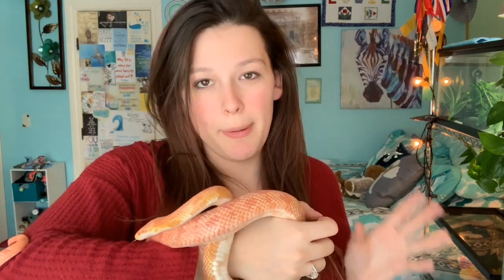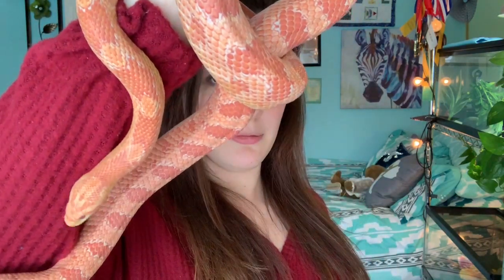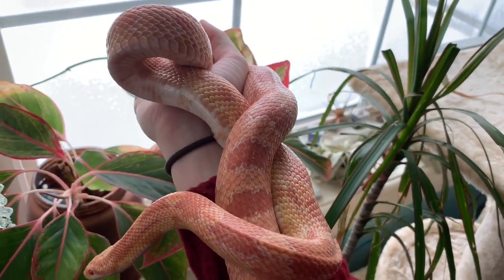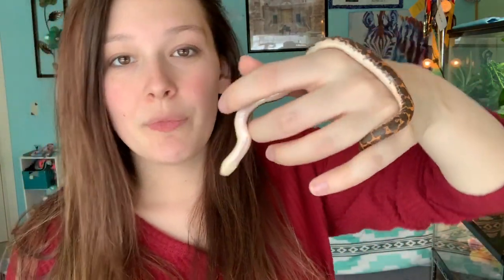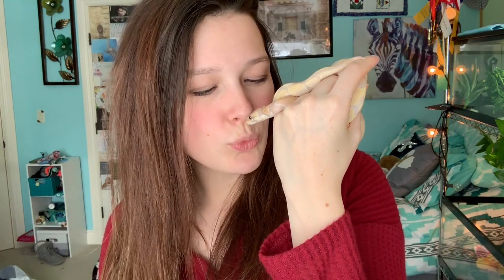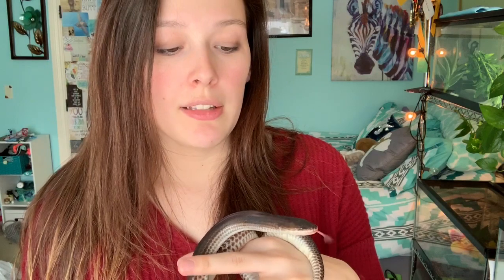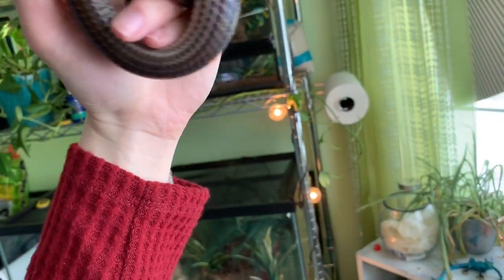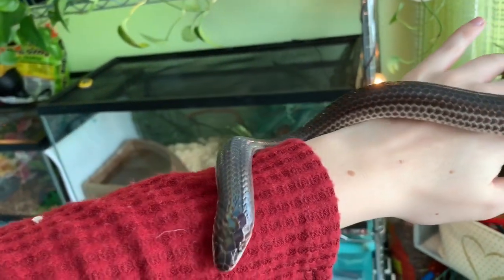Meet My Snakes (All 4!)!! // + Fun Facts!!